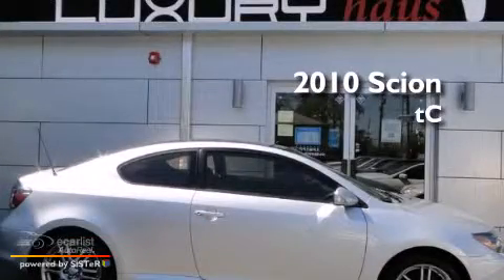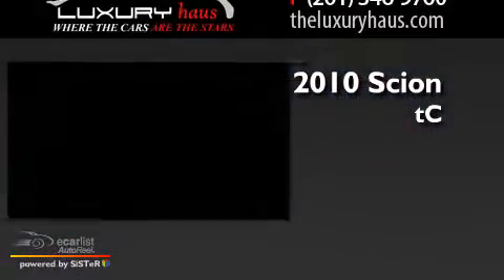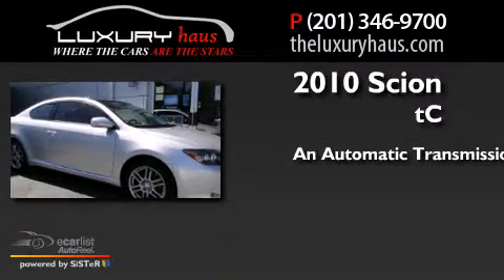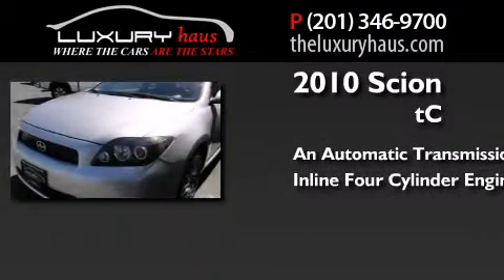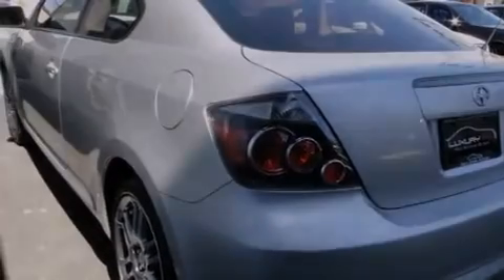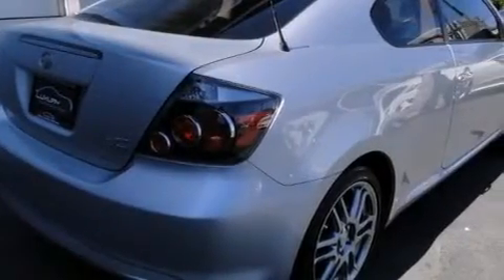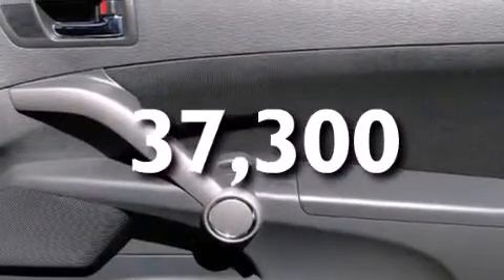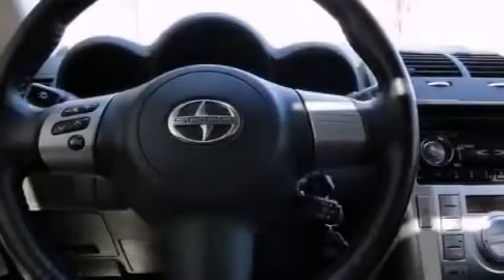2010 Scion tC Leonia NJ 07657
We have been honored to serve the Leonia NJ area , we promise that your experience at our dealership will exceed your expectations ! Year : 2010 Make : Scion Model : tC Engine : 2.4L DOHC SFI 16-valve VVT-i I4 engine Trans .